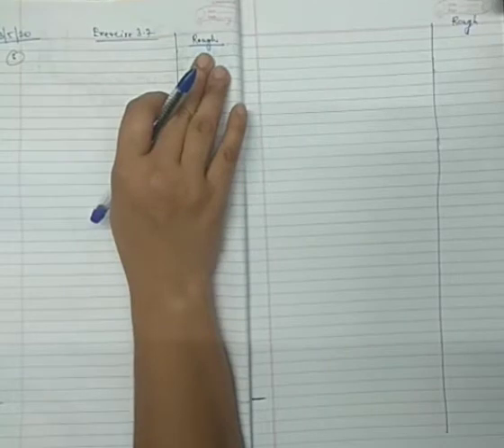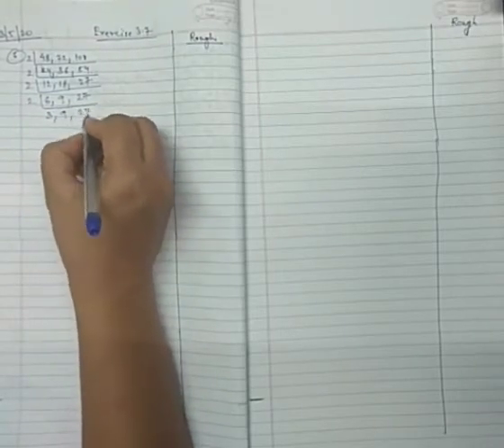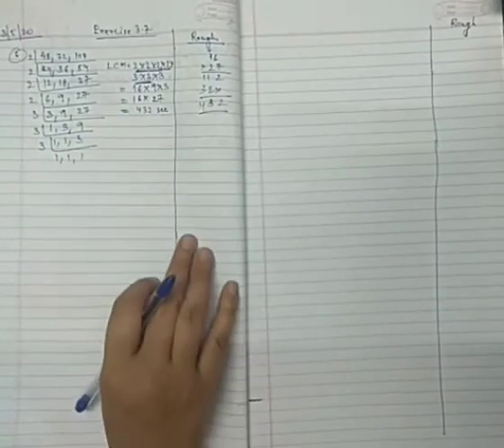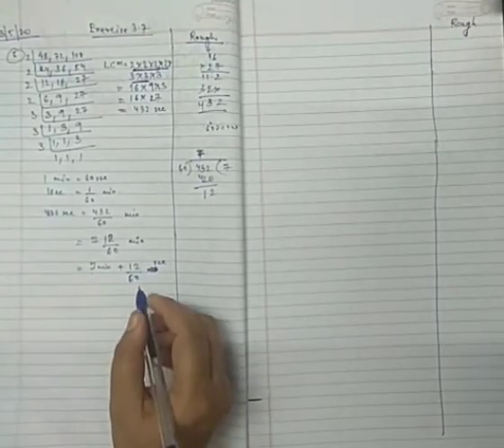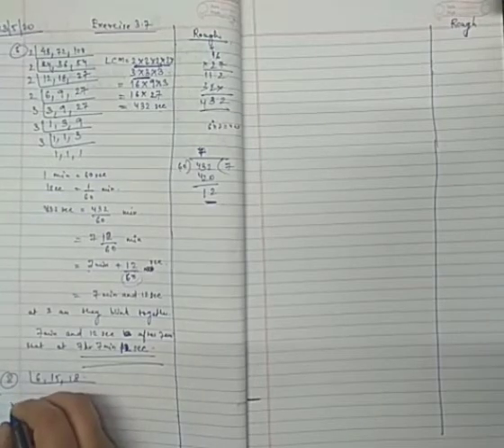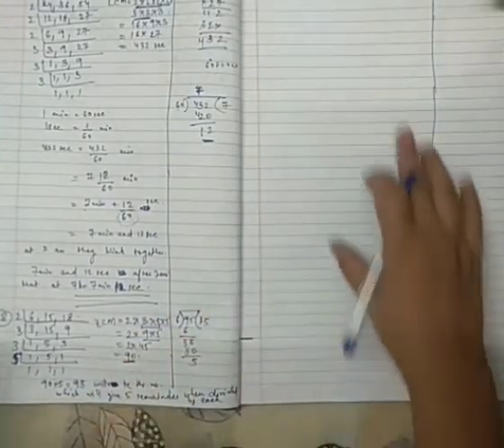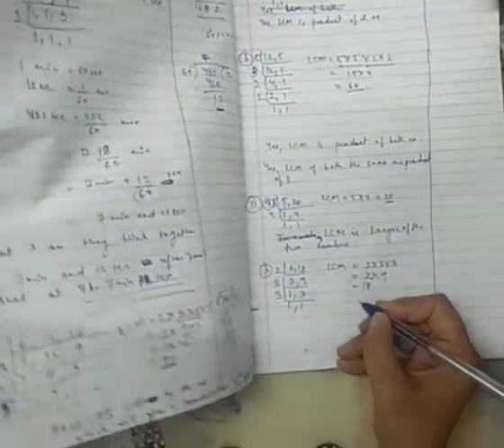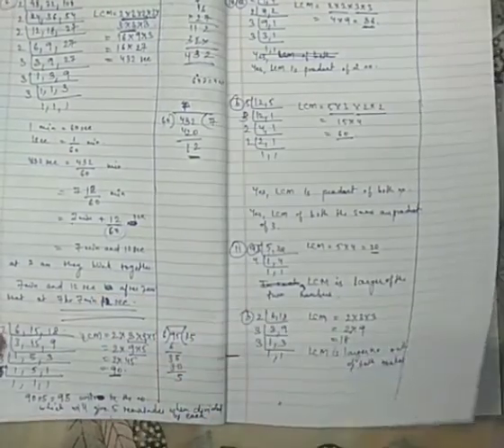Playing with numbers-part 9- 23/5/20